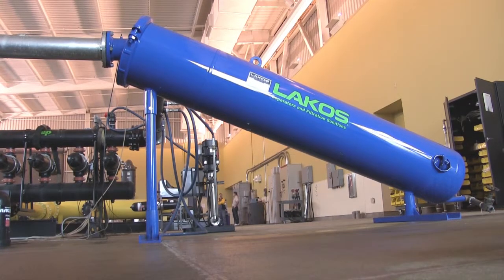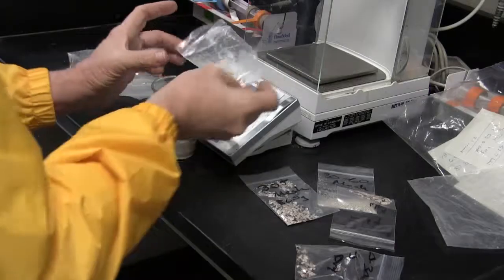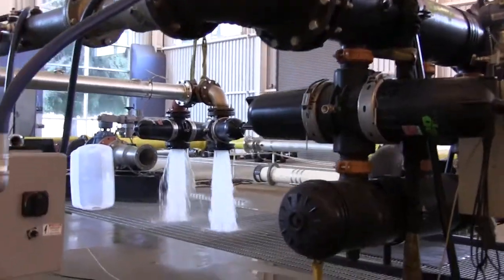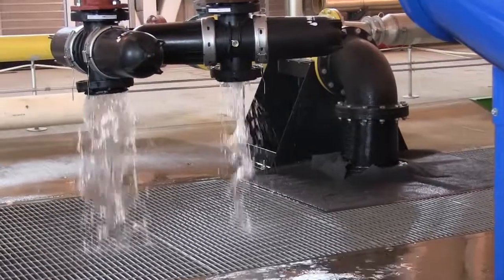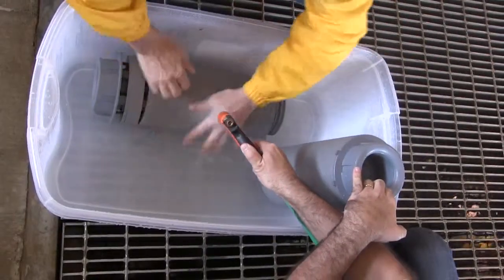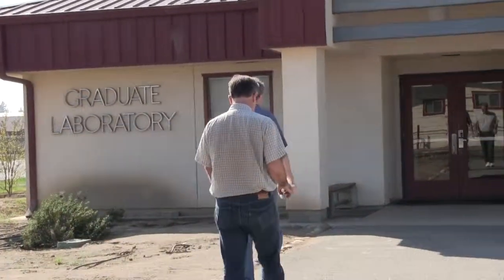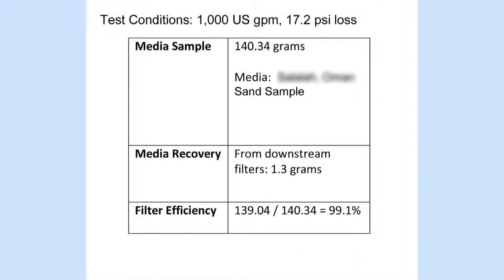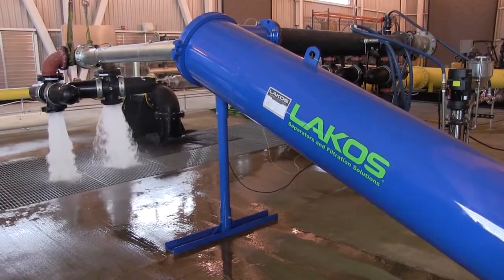Independent Testing Procedures for LAKOS Separators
LAKOS Separator Performance Verified at Independent Water Testing Center. Confirms LAKOS manufactures highest efficiency centrifugal separators ever made. This video demonstrates the methods used at the International Center for Water Technology to confirm LAKOS filtration performance. for more information.